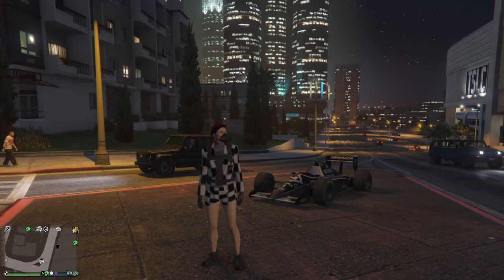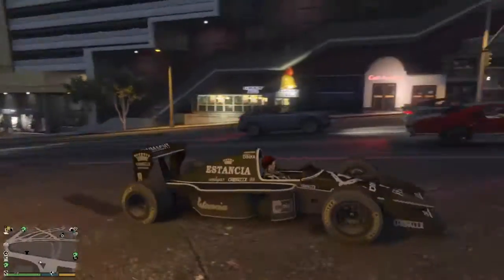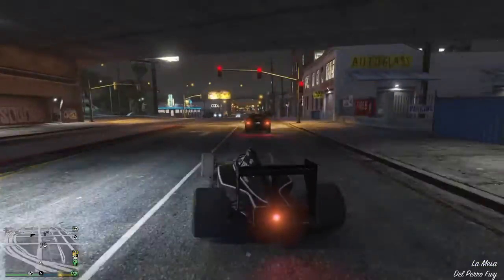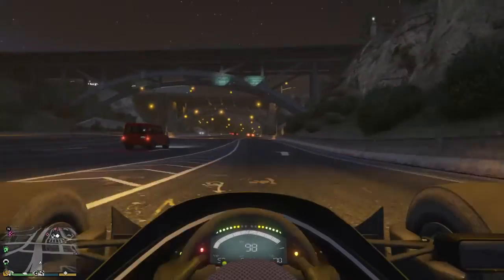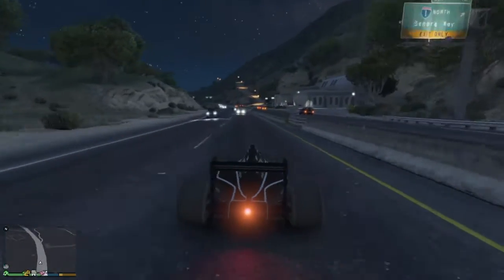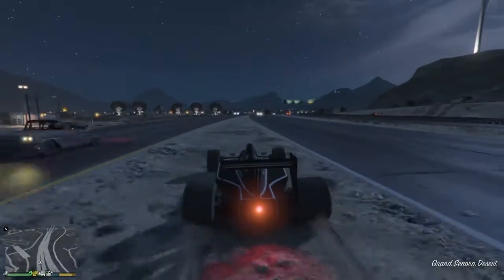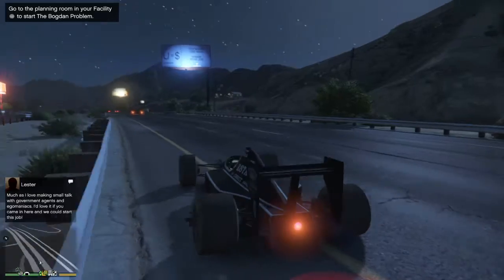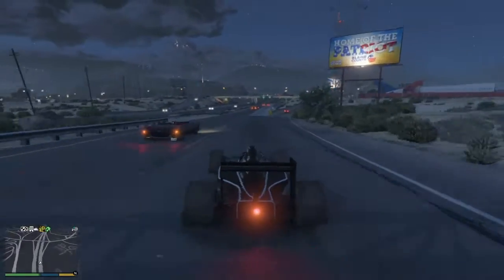New PR4 (F1 car) in GTA + INFO